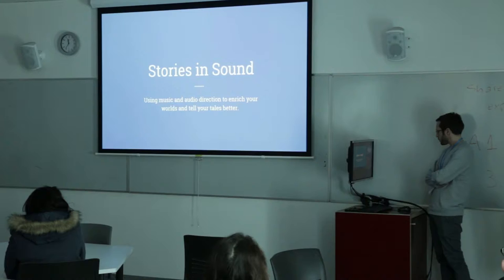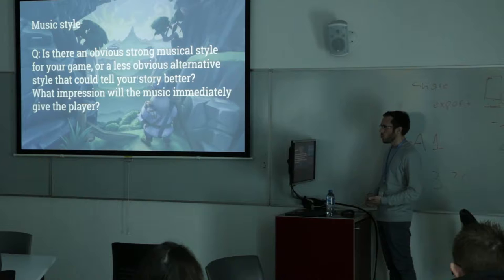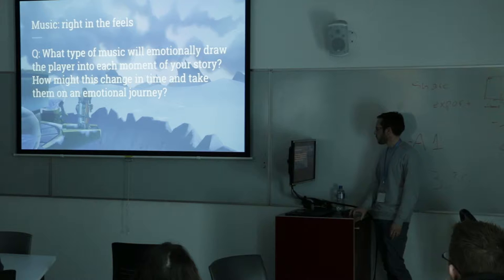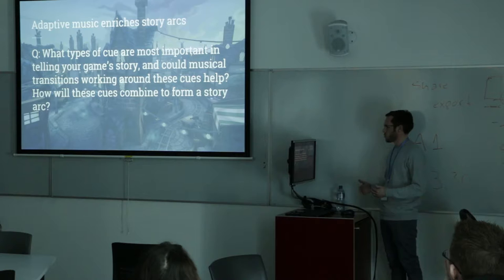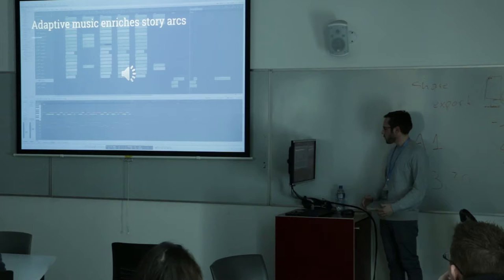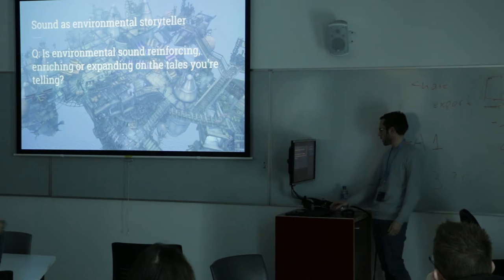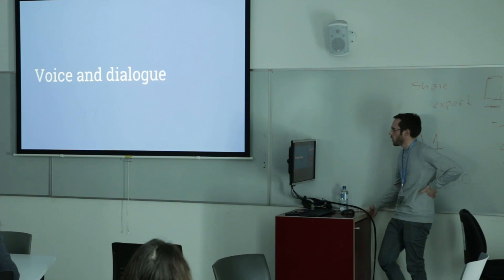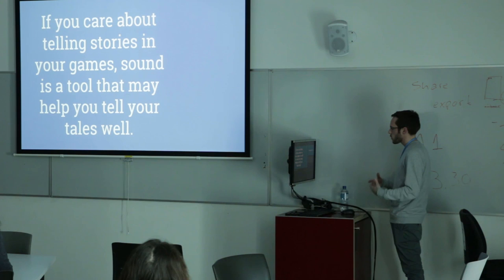NZGDC17 - Sound as a Storyteller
Sound as a Storyteller - Craig Warne

An exploration of creative ways in which game designers can use music and audio direction to enrich their worlds and tell their tales better.